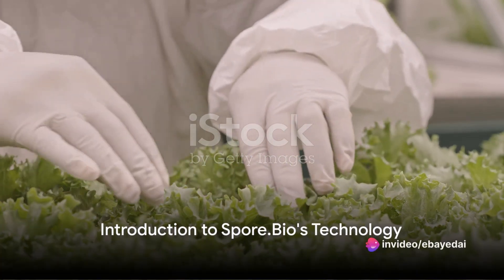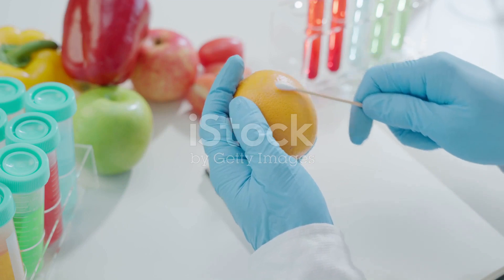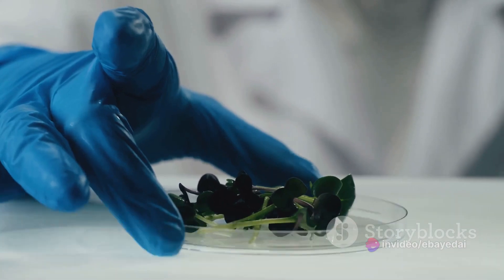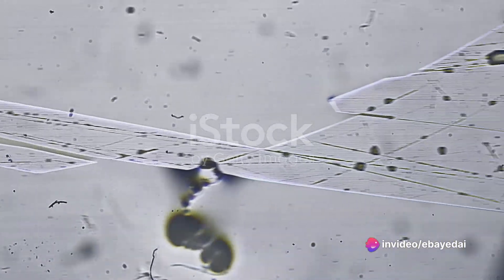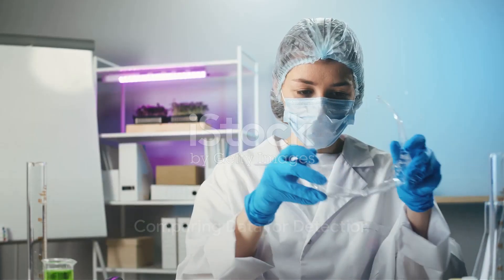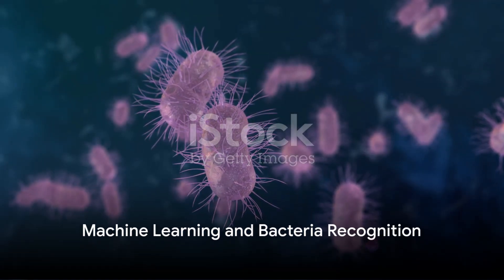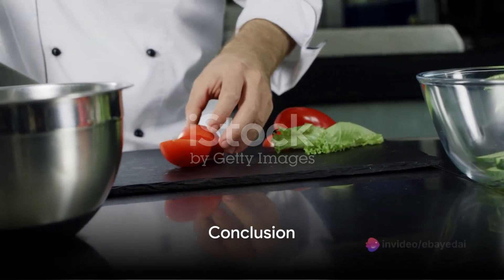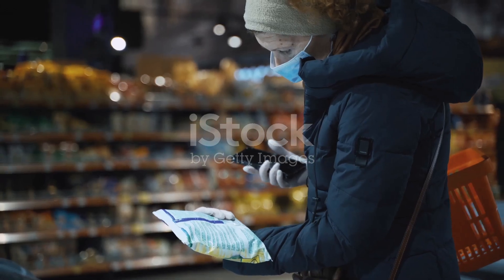🔬Spore Bio: Revolutionizing Pathogen Detection🍲🔬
Discover how French startup Spore.Bio is transforming food safety with cutting-edge technology! 🌐🍲 Learn about their innovative approach using deep-learning algorithms to detect contamination in food factories faster than ever. 💡🔬 The CEO, Amine Raji, explains the game-changing process of shining optical light on surfaces, comparing clean and unclean food datasets, and using machine learning to recognize bacteria's spectral nature.

🚀 Spore.Bio has just secured €8 million in pre-seed funding led by London’s LocalGlobe VC, bringing us closer to a handheld device that can detect pathogens almost in real-time on the factory floor. 🌍🏭 The implications? Reduced downtime for food processors, quicker decision-making, and potentially saving billions in the global food and beverage processing industry. 📈💰

Join us on the journey of this groundbreaking startup, poised to revolutionize the way we ensure food safety. 🌐🌱

Timestamps:
00:00 Introduction to Spore.Bio's Technology
00:16 The Power of Optical Light
00:38 Comparing Data for Detection
00:54 Machine Learning and Bacteria Recognition
01:14 The Potential Impact
01:34 Summary and Future Developments